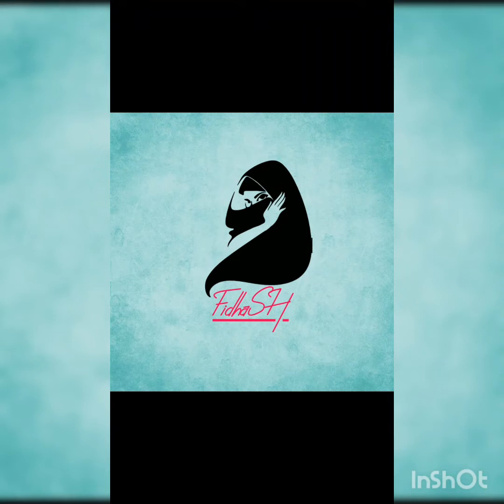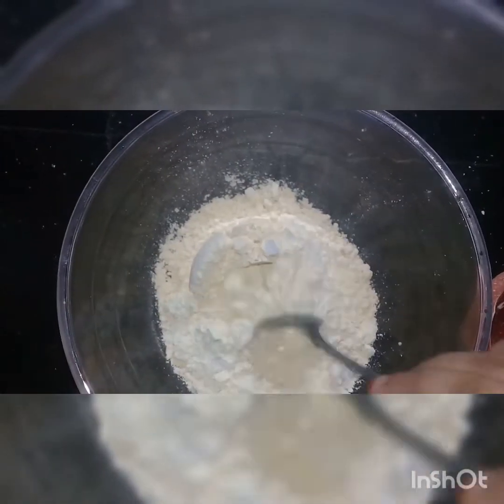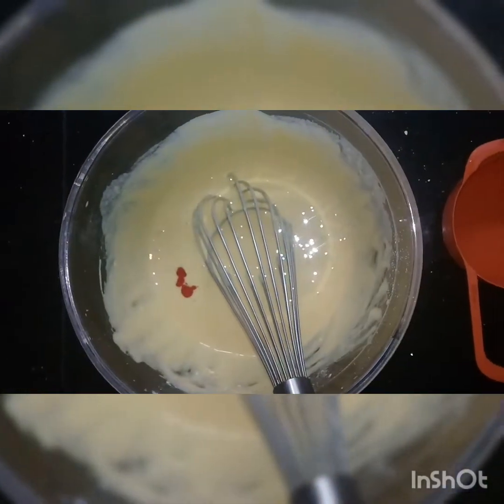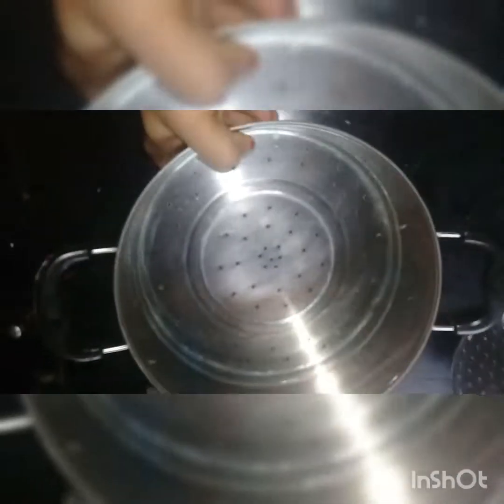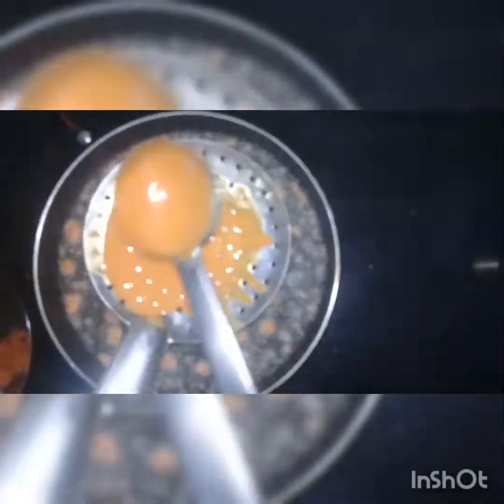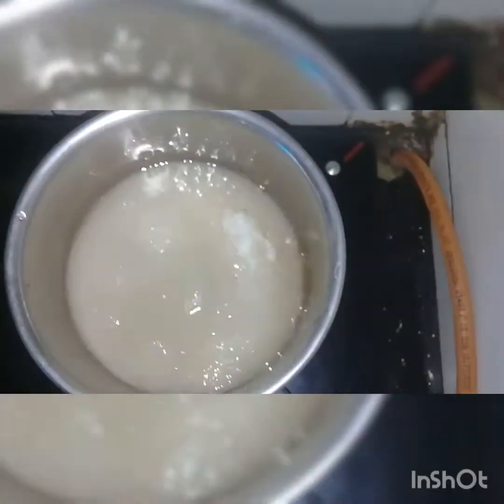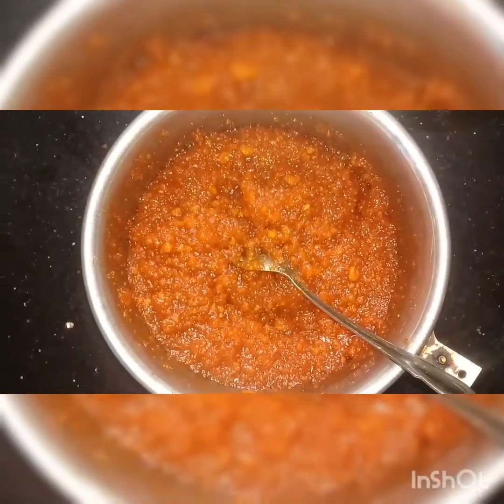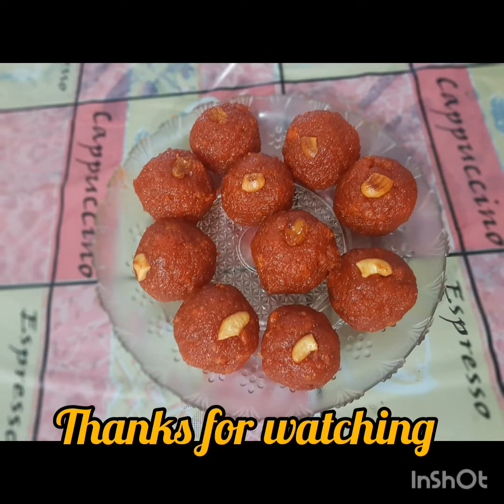Soft and delicious laddoo🤤🤤😋😋